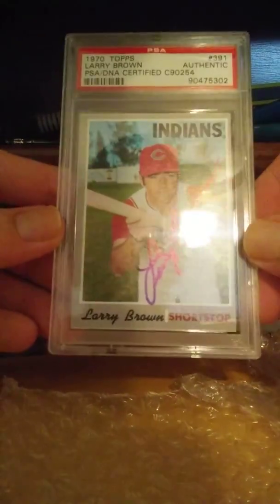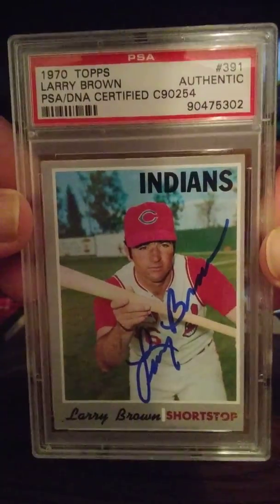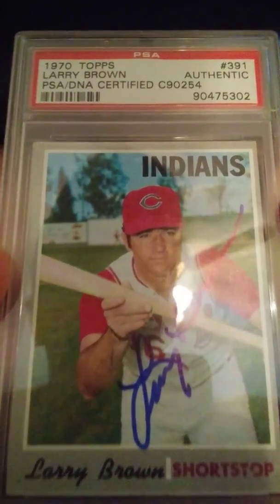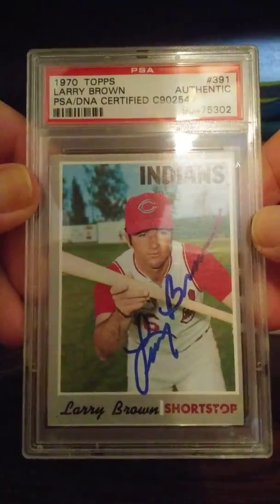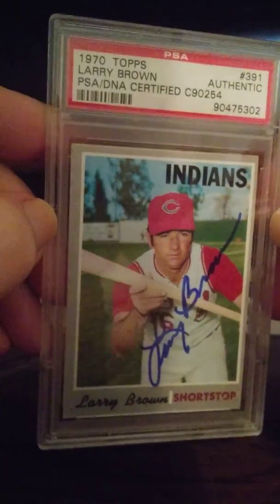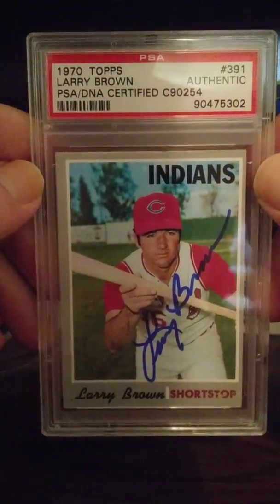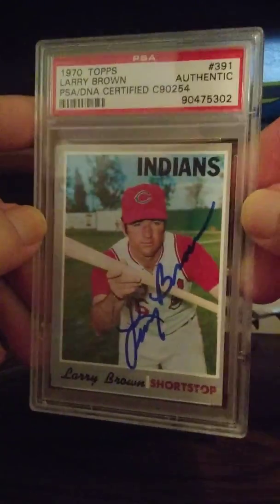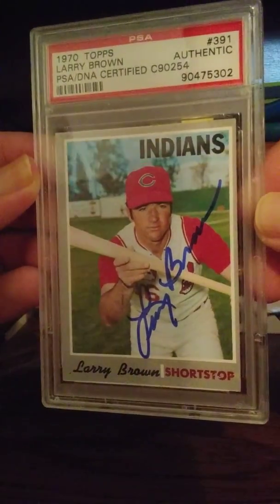Mail Day! PSA/DNA Authetic Auto 1970 Topps Card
Just sharing an awesome card I recieved today in the mail. PSA/DNA